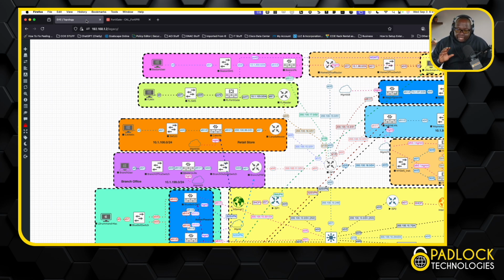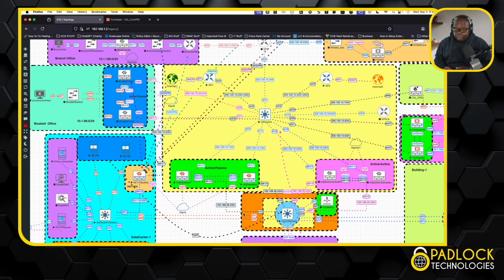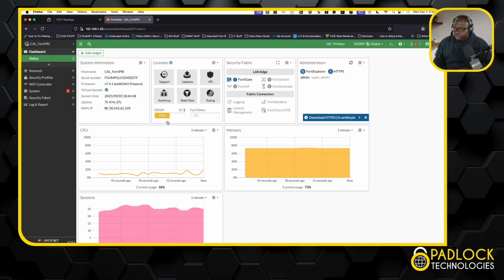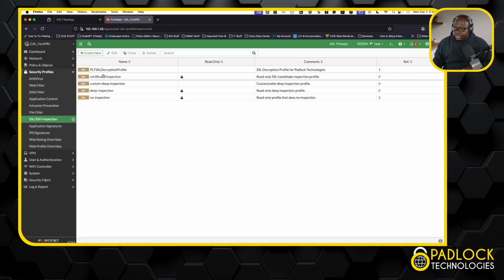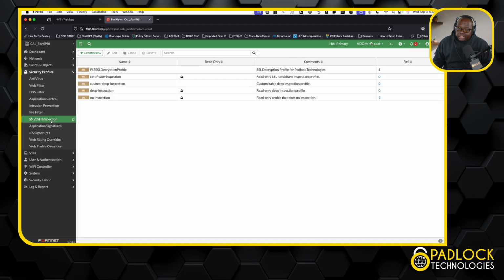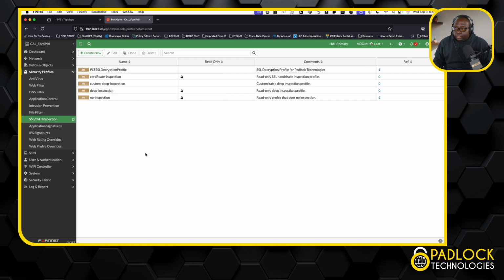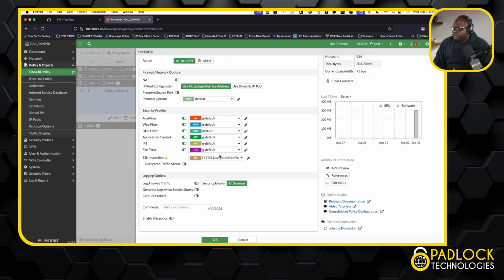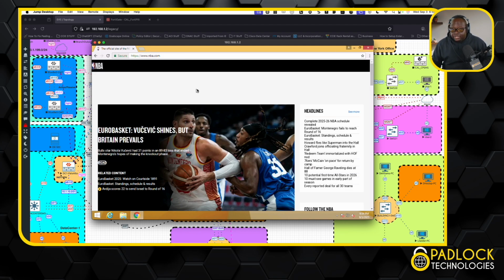SSL Decryption on Fortinet Made Easy!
This video explains how to decrypt ssl traffic on a Fortinet firewall. Learn about network security and how to protect your network. Watch to learn more about ssl decryption on FortiGate firewalls today!